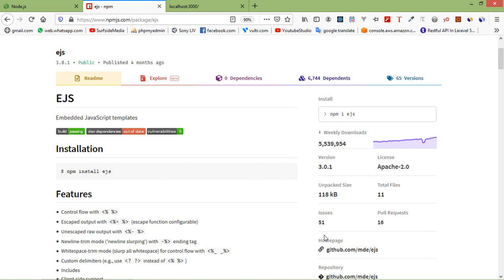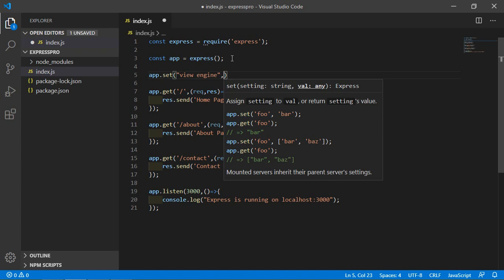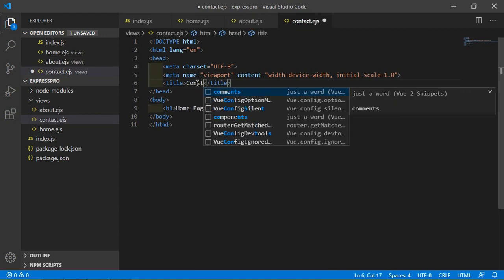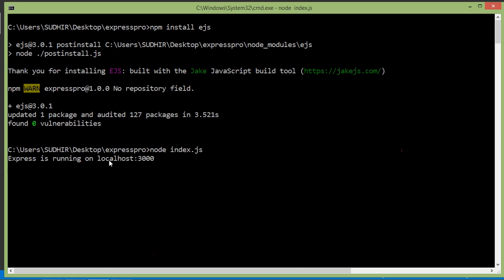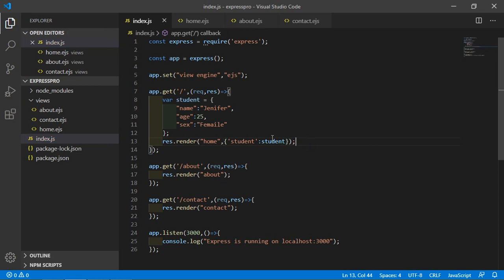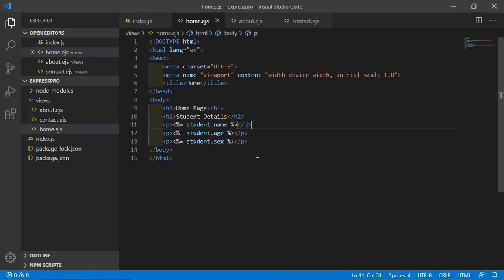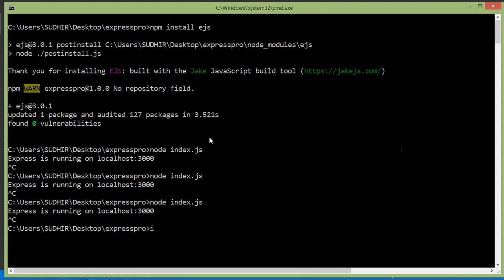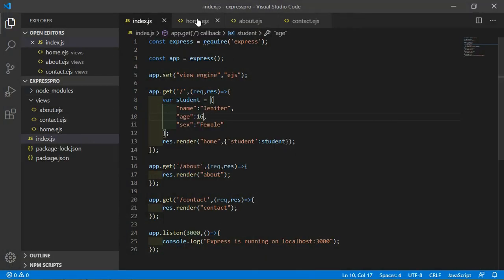Node JS Tutorial - Template Engines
In this video I will talk about Template Engines.

TOPIC DISCUSSED:

Template Engines
EJS

Your Queries -

1.how to use ejs in node js
2.uses of template engine
3.what is ejs
4.why we use ejs
5.express js template engine